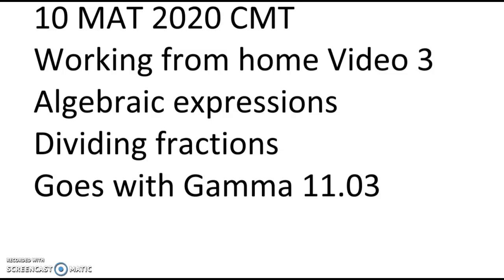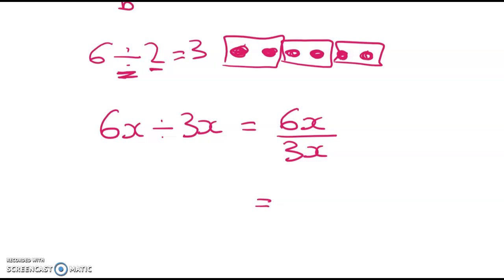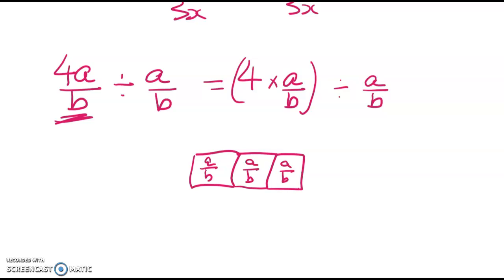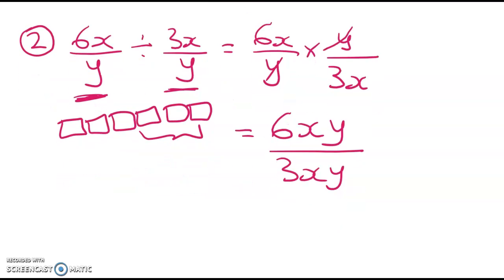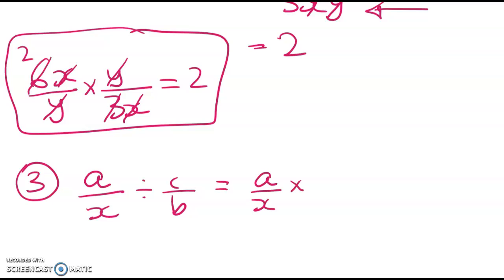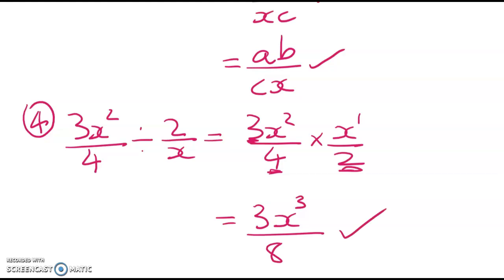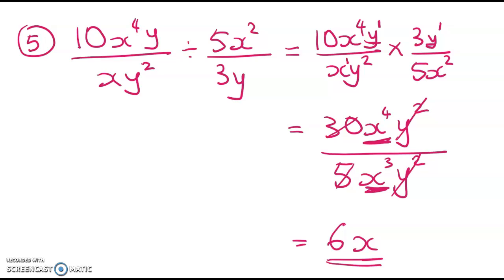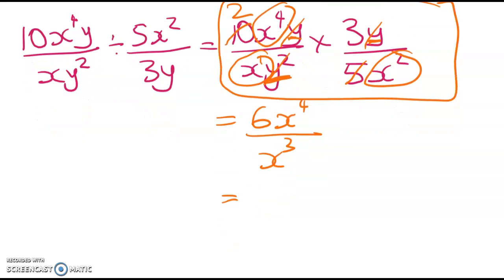10MAT 2020 Dividing alg fractions Gamma 11.03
Dividing algebraic fractions. Goes with Gamma 11.03. Working from home Week 1 Term 2